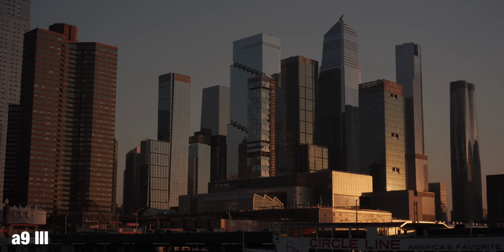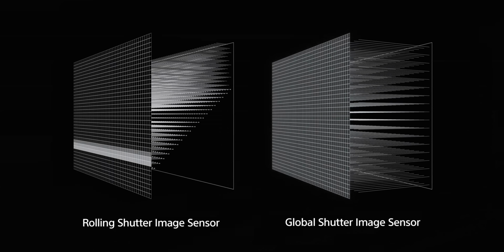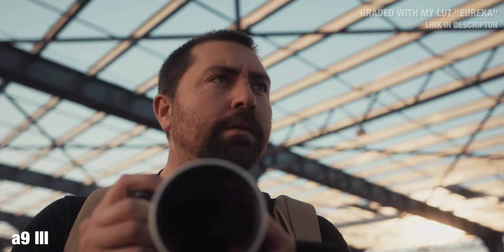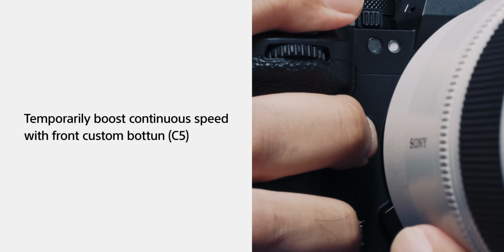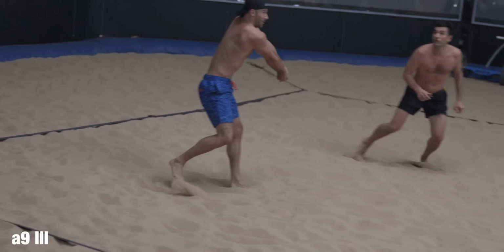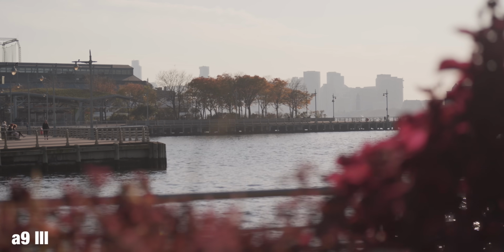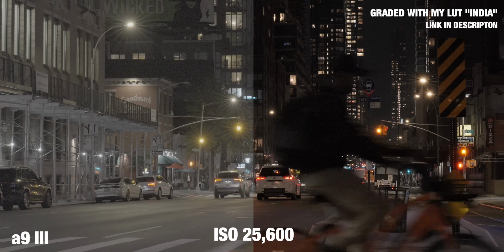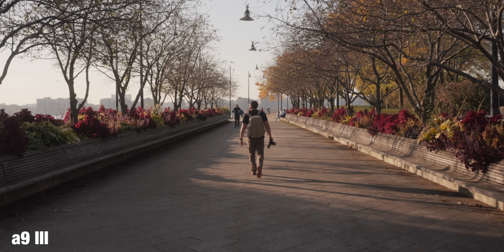Sony a9 III - Hands On Testing The GLOBAL SHUTTER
🎨 Graded with my Adventure LUTs

Gear I Used To Make This Video:
△ Shimoda Urban Explorer Backpack
△ Sony ZV-E1
△ Sony 50mm 1.4
△ Sony Microphone
△ Ulanzi Carbon Tripod
△ Complete List of Gear I Use

🤓 My Recommended Gear & Resources
🚀 Tool I Use To Help Grow My YouTube Channel
♫ Music Perfect for YouTubers ♫